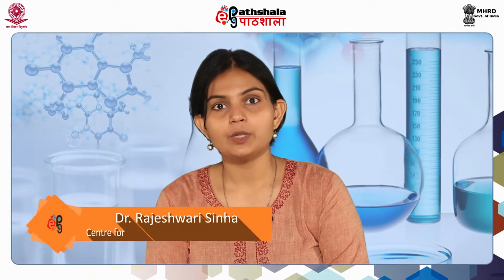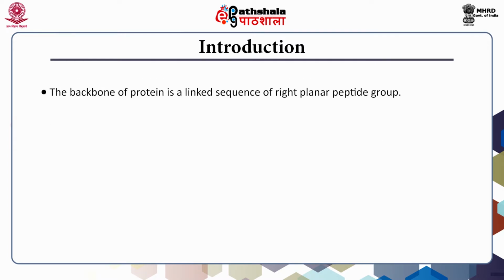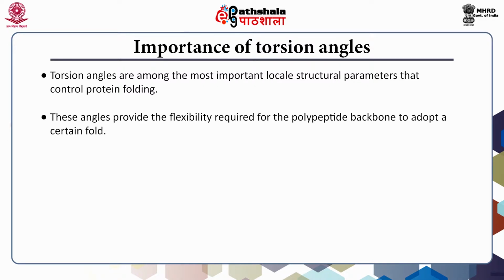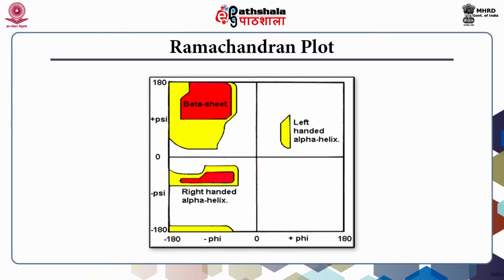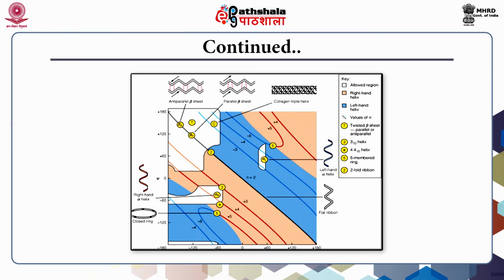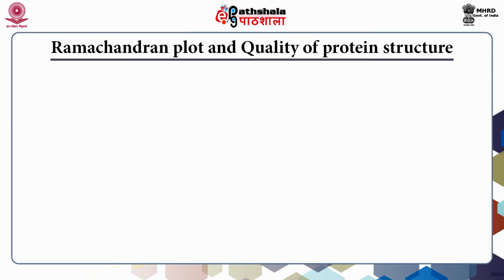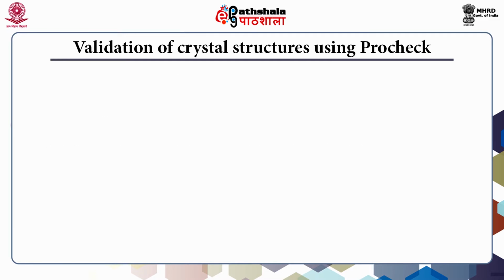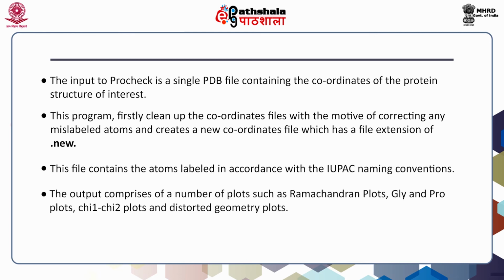p-3 module 34 ramachandranplot